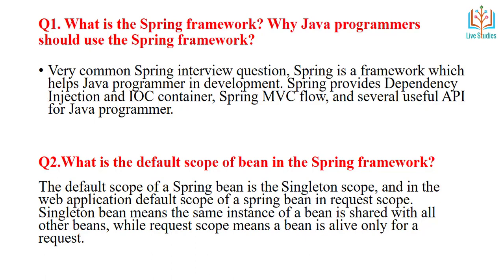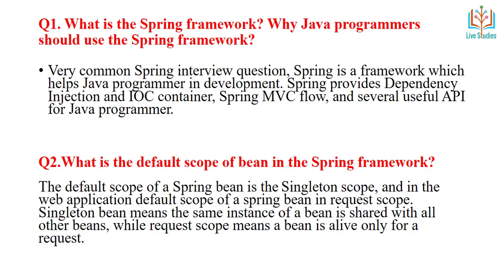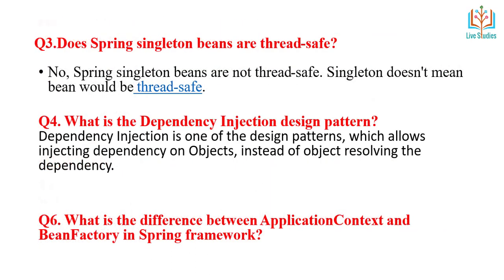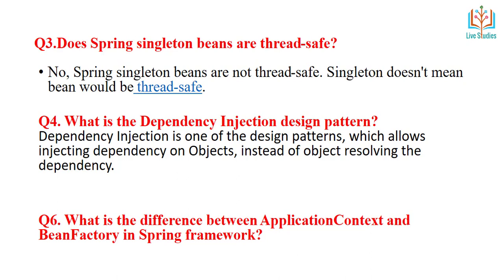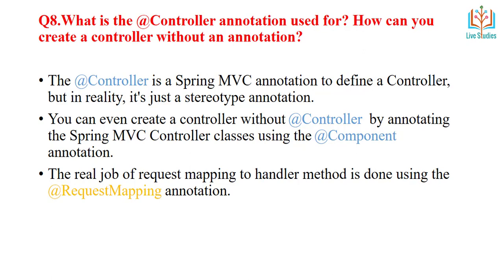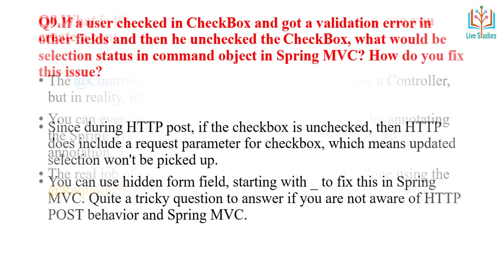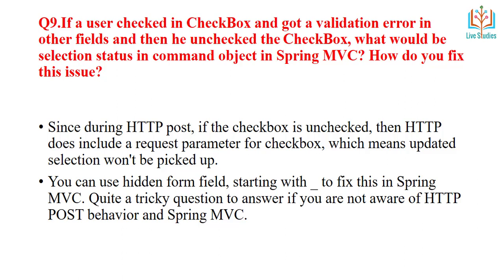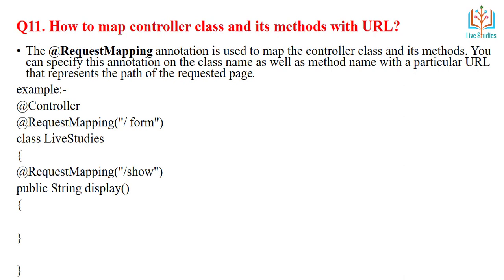Spring Interview Questions and Answers | Spring Tutorial | Spring Framework Training | Live Studies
This Live Studies Tech "Spring Interview Questions and Answers" tutorial video will help you to prepare yourself for Spring Framework Interviews. This tutorial is ideal for freshers as well as experienced also. Learn about the most important Spring Framework interview questions and answers and know what will set you apart in the interview process. This video helps you to learn following topics:

1. General Questions
2. Dependency Injection/ IoC
3. Beans
4. Annotations
5. Data Access
6. Aspect Oriented Programming(AOP)
7. MVC

Live Studies Tech Spring Framework course covers all the concepts that made Spring probably the most popular Java application framework. Starting from Dependency Injection to how to create first spring application, integrating maven. Aspect Oriented Programming (AOP), integrating Hibernate with Spring .Building application using Spring MVC. Using Apache tiles and JSF for making user view. Making your spring application secure. Using Log4j as logger and writing test cases with JUnit. At the end of the course, we will also create a web application using Spring Framework.

This course can be taken by anyone who wants to be a Java Developer or wants to learn Spring Framework.

Why learn Spring Framework ?
Spring is the most popular open source Java application Framework. Most of the existing frameworks like Struts or Hibernate take care of one layer or a part of the application development.
As Struts take care of MVC model, Hibernate provides ease of working with databases. However, Spring Framework combines all the industry standard framework approaches (e.g. Struts and Hibernate) into one bundle.
Spring provides Dependency Injection, Aspect Oriented Programming and support for unit testing. This gives the developer time to work on main business logic rather than worrying about non-application code. Spring makes the application development fast and increases the productivity of developers.